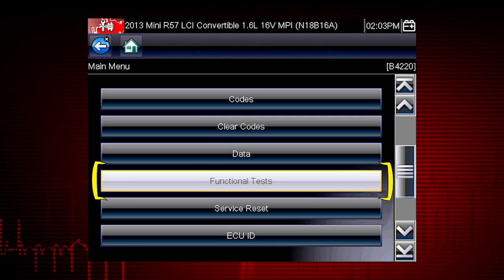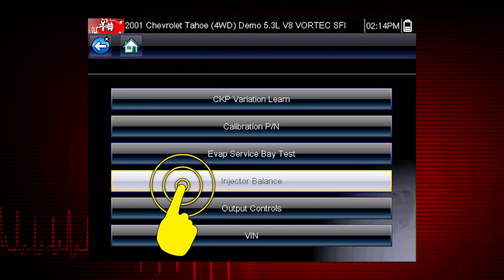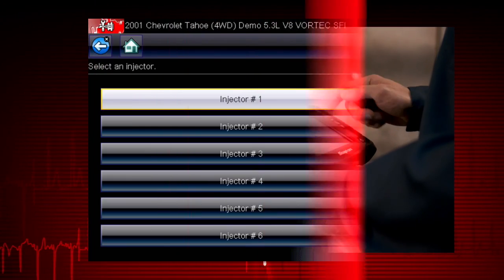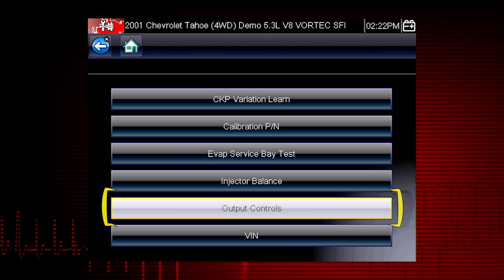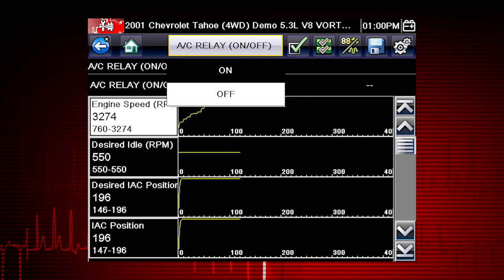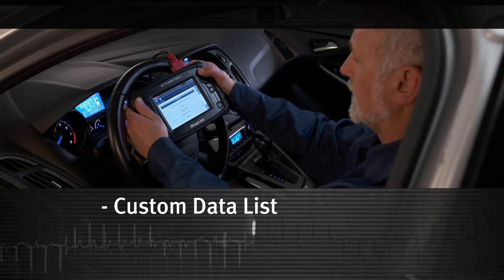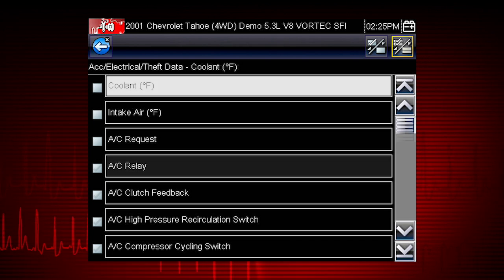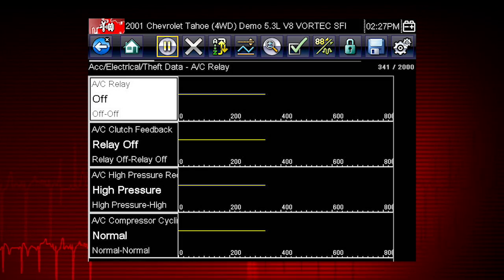Scanner Functional Tests : ETHOS® Tech (Pt. 5/7) | Snap-on Training Solutions®